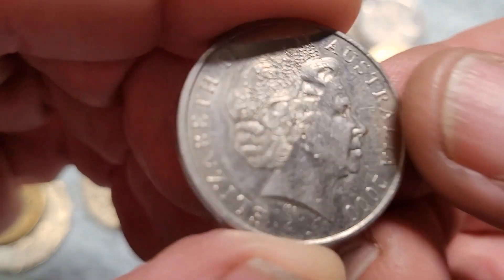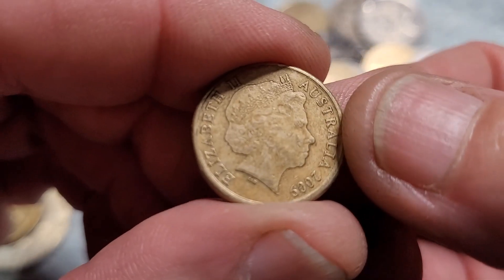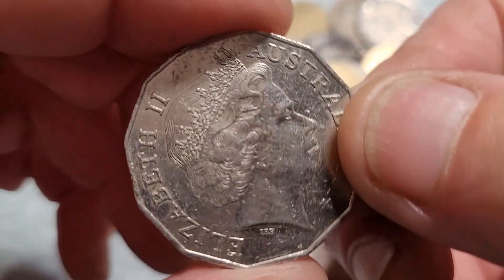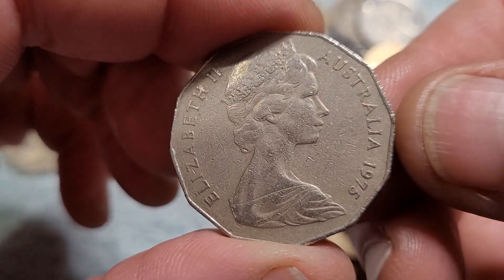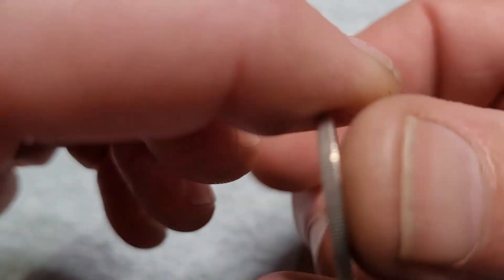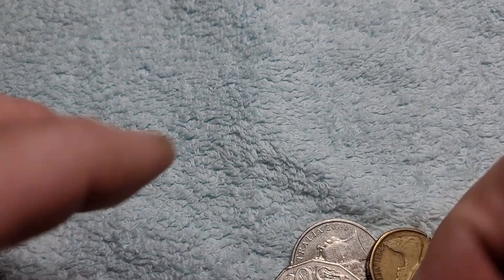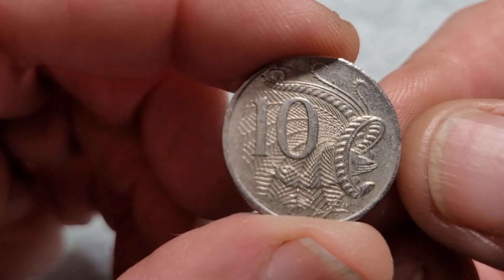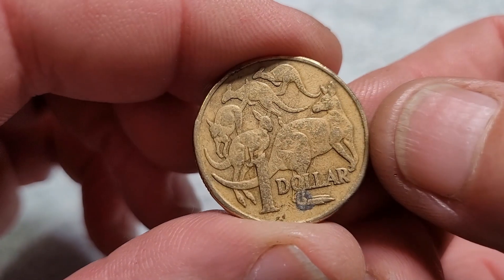What's in your change No. 7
I like to get change for all my purchases if possible. Here is what I have found in the last month or two.